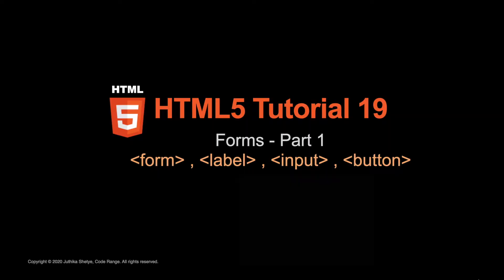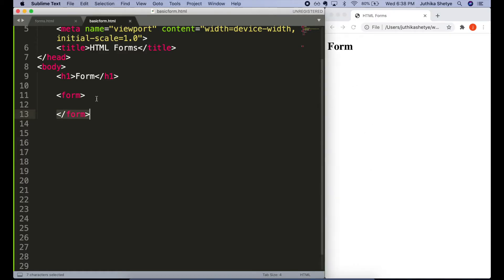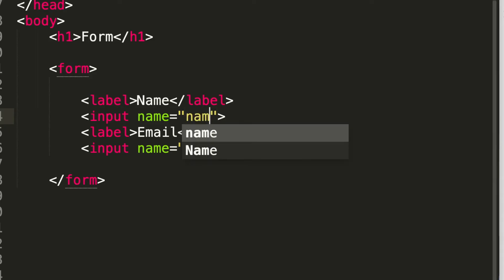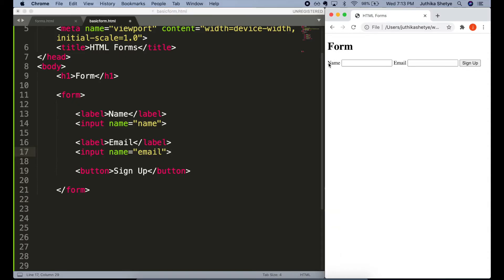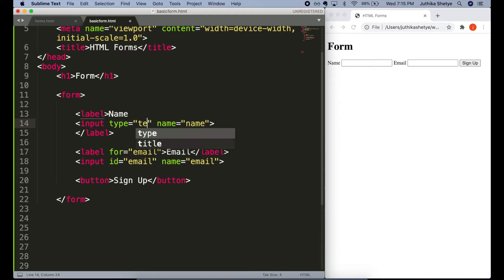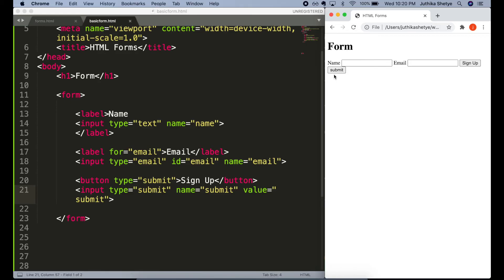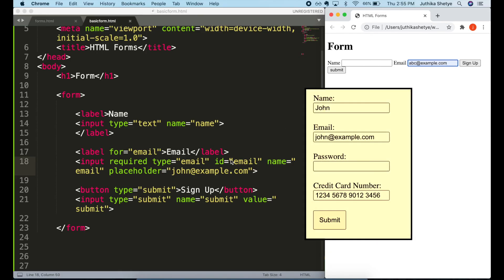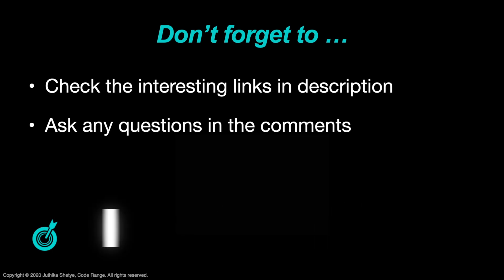[HTML-Tutorial-19] Basic Form | form, input, label, button elements | Web Development for Beginners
Create a basic sign up form using the HTML form elements like form, label, input & button. Also learn about using different input types like text, email & submit.
Learn about getting client-side validation for free using the input types & the required attribute.
Also learn how to create suggestions or placeholders inside your input boxes. And how to pre-populate your form fields with values.

00:00 - Intro & Use of Forms
01:08 - Intro to a basic sign up form
01:32 - form element
01:57 - label element
02:18 - input element with name attribute
03:39 - button element
04:41 - Connecting label & input
05:59 - type attribute
08:25 - required attribute
09:06 - placeholder attribute
09:51 - value attribute
10:52 - About Next Tutorial & Wrap up

- - - - Interesting Links - - - -

Code Links:

1. Forms - 1 (Web Page)

3. Link to all Demos

Recommended Resources:

1. MDN Web docs (Your First Form)

2. MDN Web docs (Form element)

3. W3 Schools (HTML Forms)